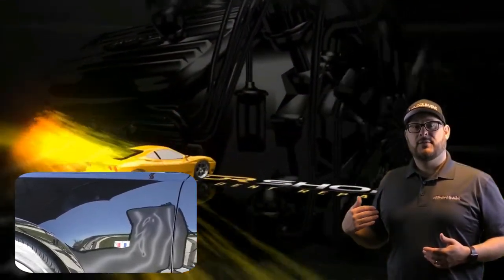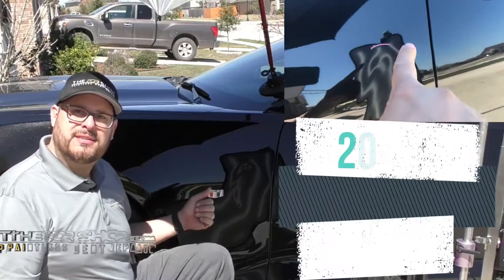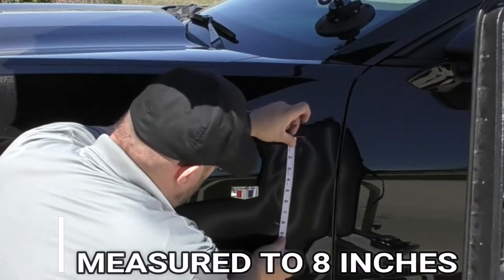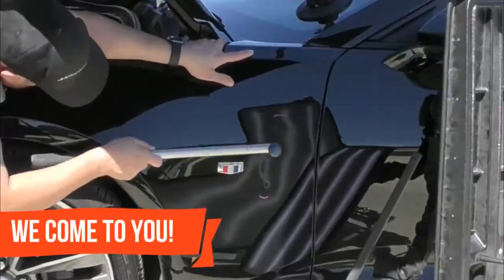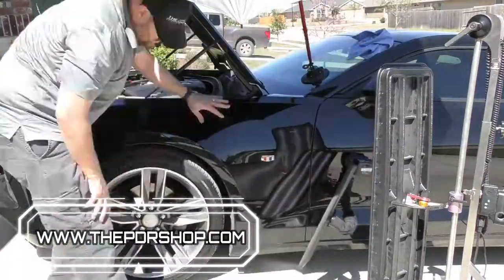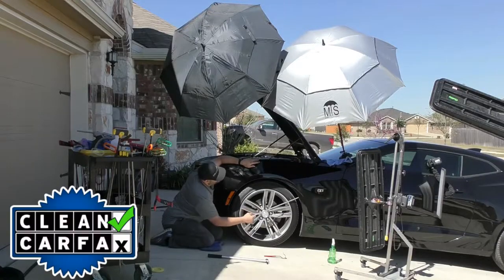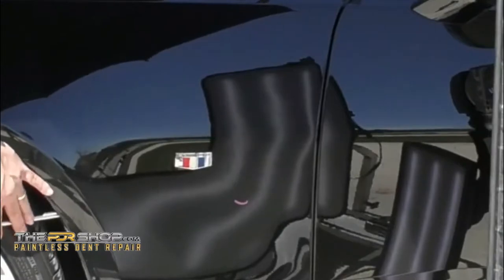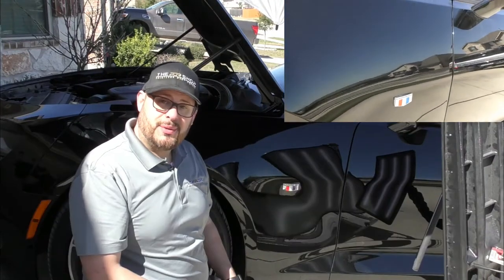2017 Camaro Paintless Dent Removal Kyle TX, Buda TX, Austin TX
In this video we show a repair on a 2017 Camaro fender with a 8 inch dent caused by another vehicles door slamming into it.

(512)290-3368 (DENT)